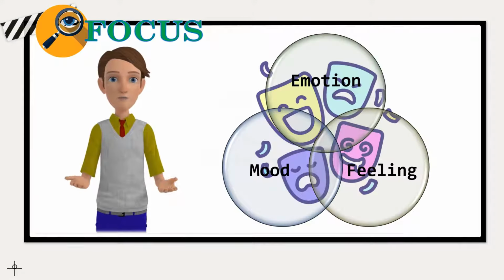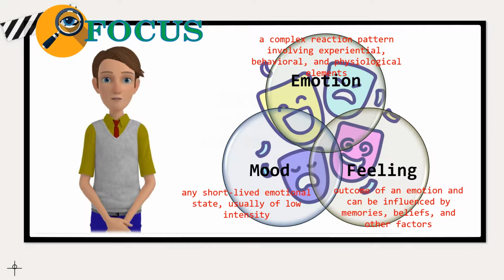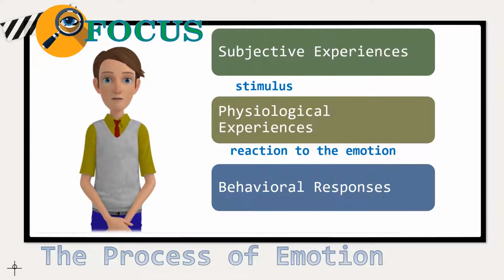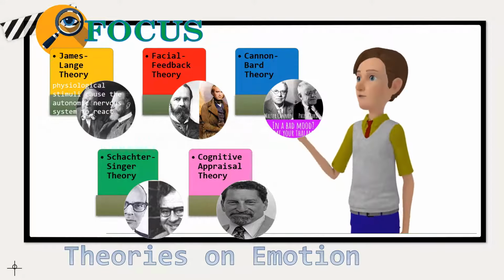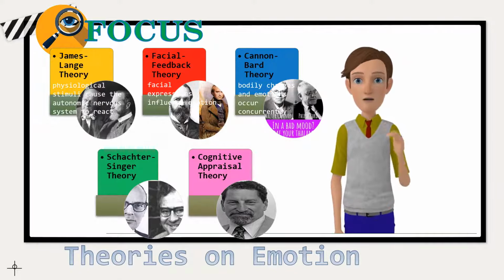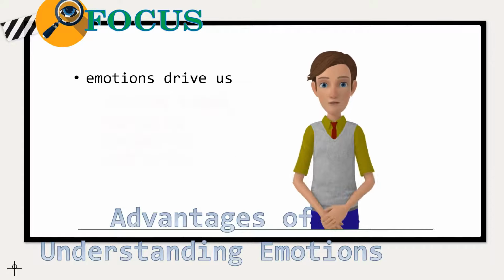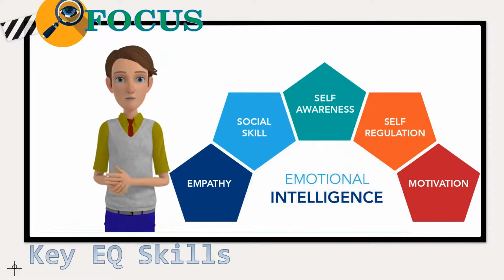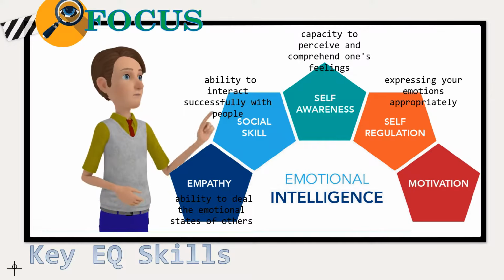The Human Emotion